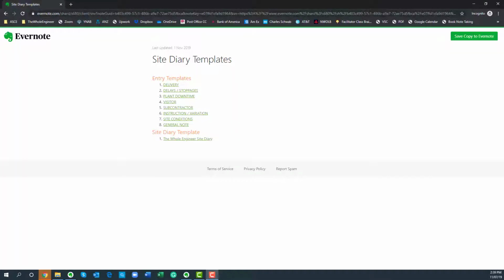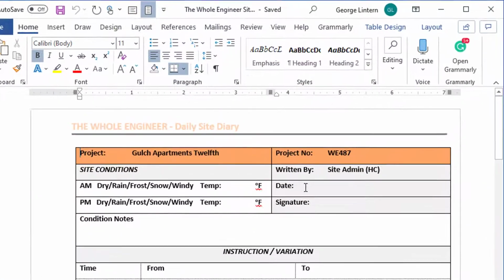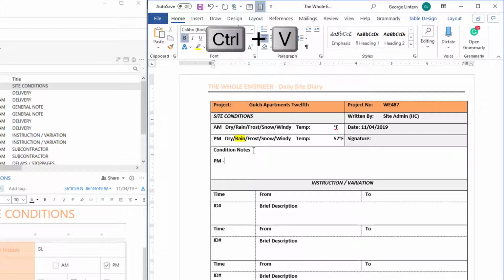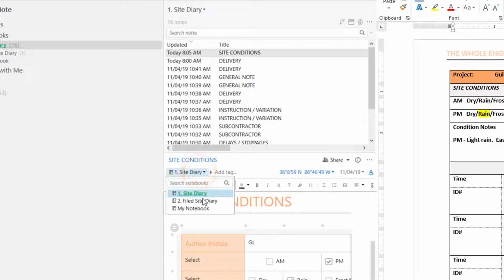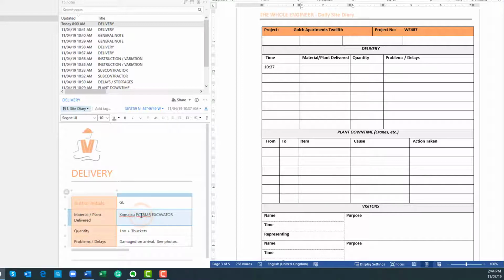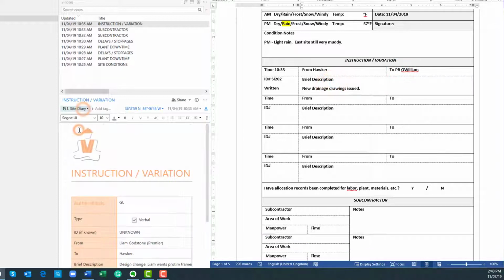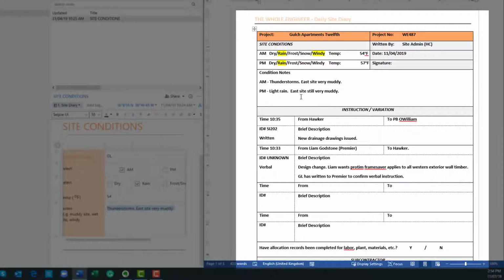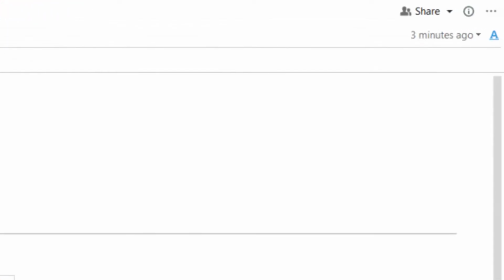How to Build the Perfect Site Diary Part 6: Collating Your Site Diary Entries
This video is part of a tutorial series teaching members of the construction industry how to build the perfect site diary for easy, fast, and accurate data gathering, for your whole team.

This video demonstrates how to collate your diary entries into your company's site diary template and how to amend the Evernote templates to suit your company's needs (if required).

Please note, an Evernote premium account is needed to build this site diary.

IMPORTANT NOTE: Your entries are safe in Evernote, they aren't going anywhere and can be kept or printed or whatever.  If, however, your company insists this data is transferred to their standard site diary template, then I strongly recommend you delegate this task (collation) to someone outside of your team, preferably document control (after all this is document control).  Don't give this task to someone already overwhelmed.  Don't do it yourself, you have enough to do.